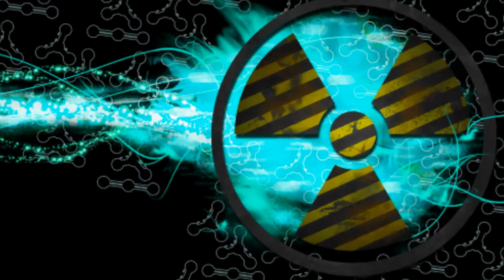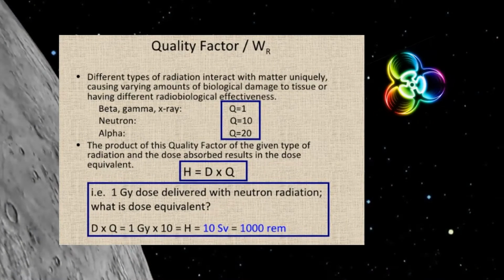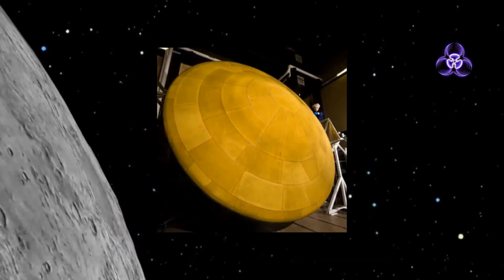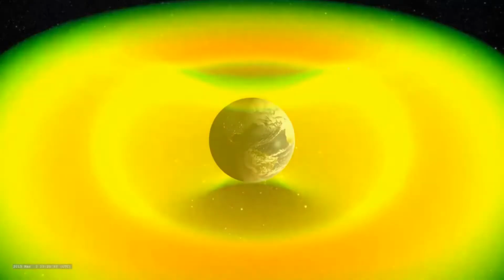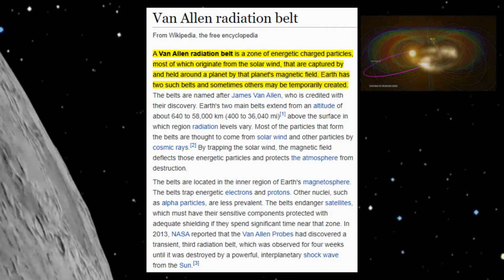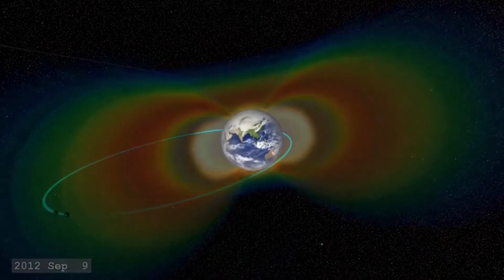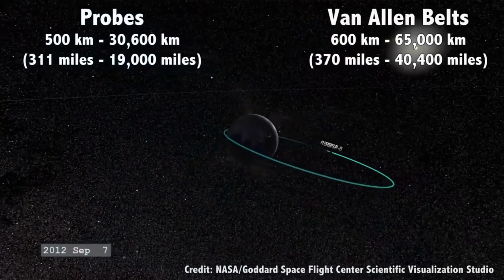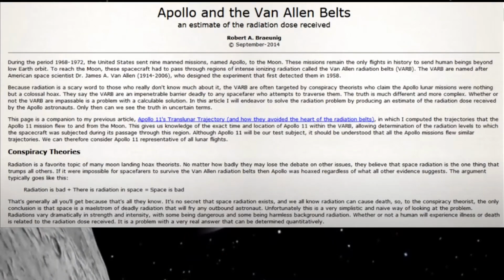"Hiding A Hoax In Plain Sight" The Series Part 5!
This is part five of the new video series, "HIDING A HOAX IN PLAIN SIGHT!" by Randy Walsh.

We hope that you will all learn something from this series whether a proponent of the NASA Administration or otherwise.